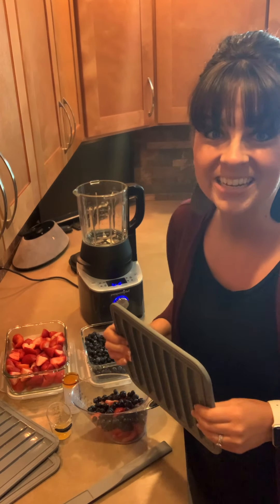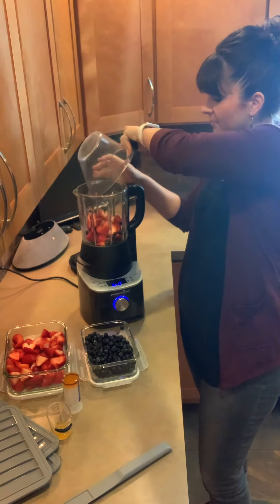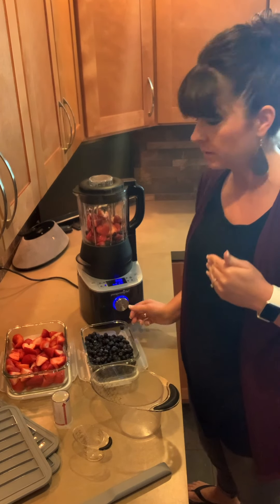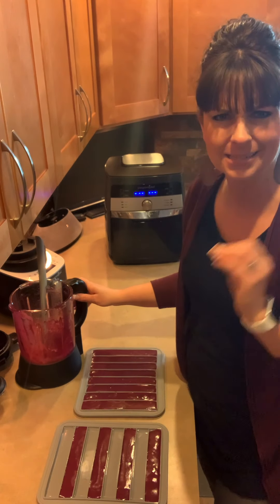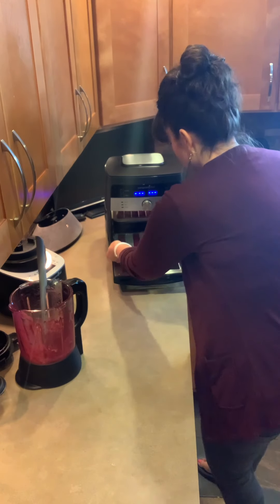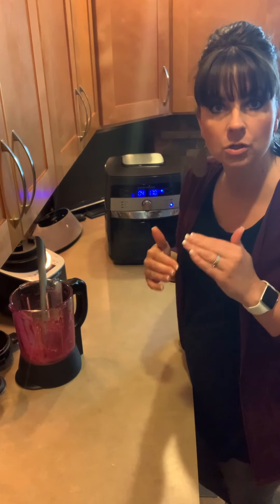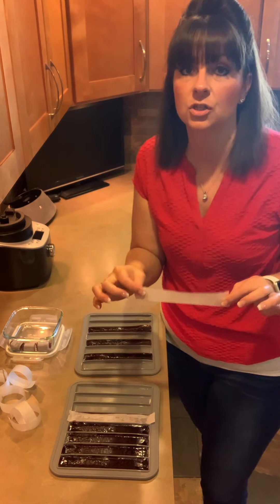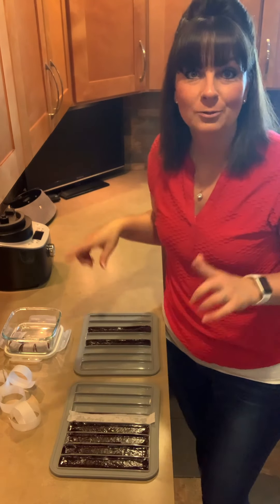Fruit Leather with the Pampered Chef Deluxe Air Fryer